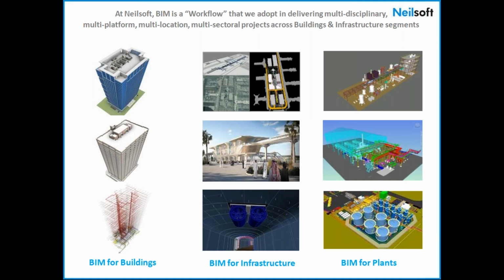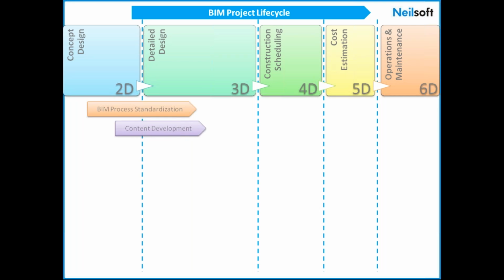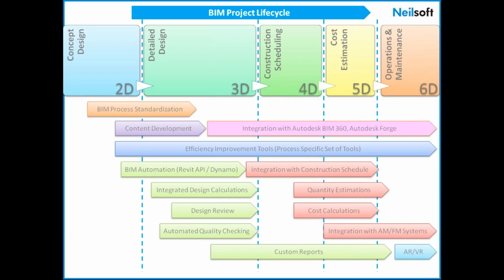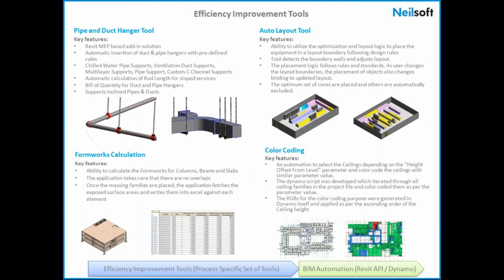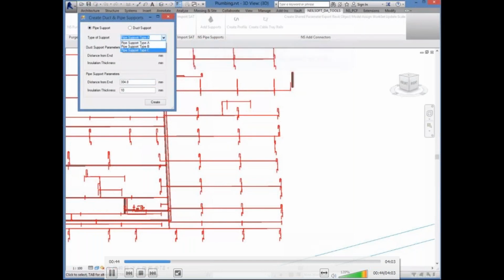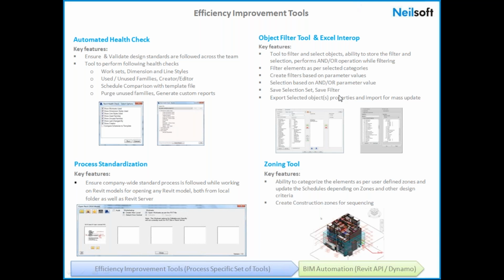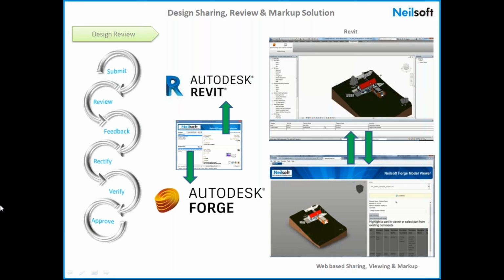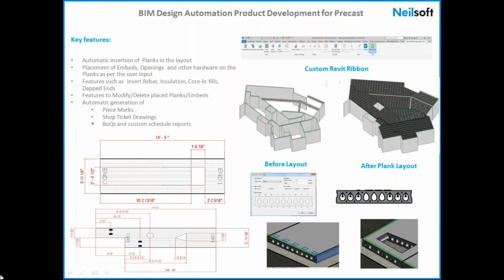BIM Process Automation Webinar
Learn how you can achieve engineering and design efficiencies by automating your BIM workflows by joining our Webinar on "BIM Process Automation"